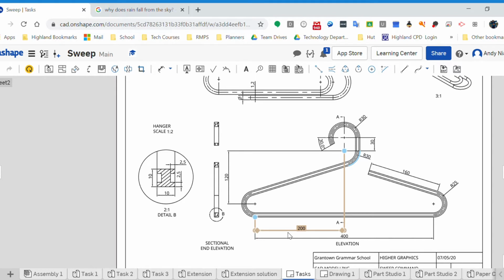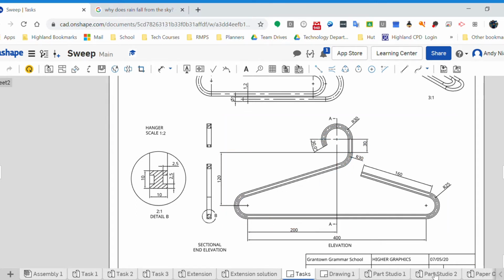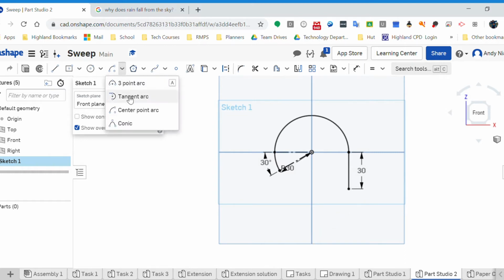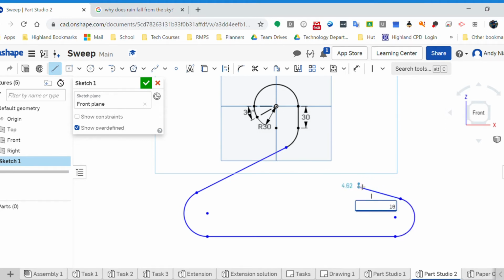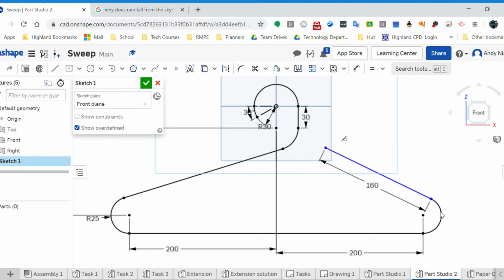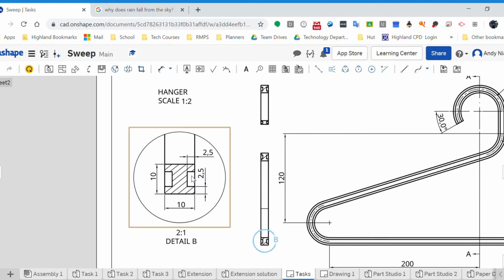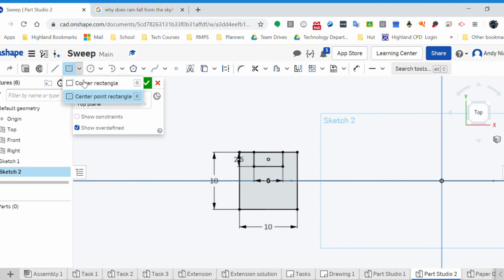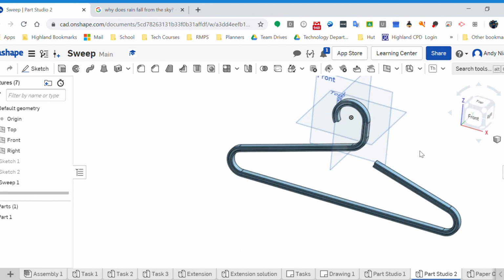Onshape Sweep Exercise Hanger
This video talks you through how to complete the Coat Hanger model from the Higher Graphics Textbook using Onshape.